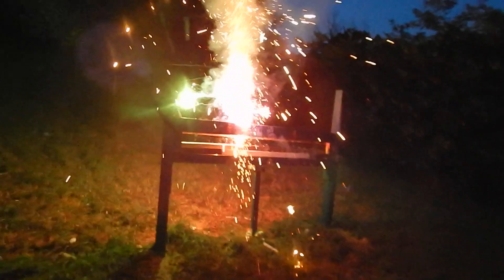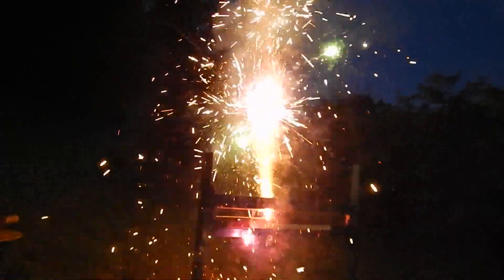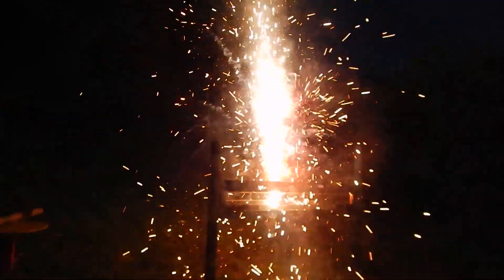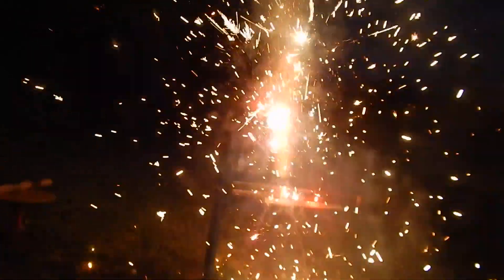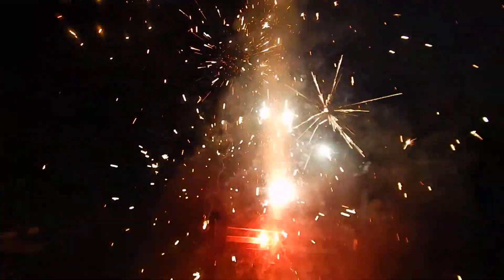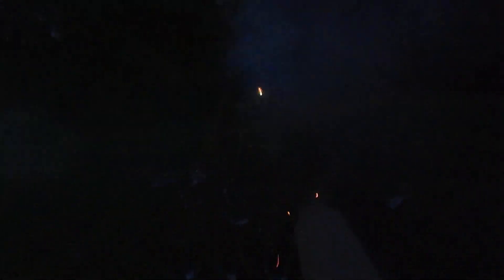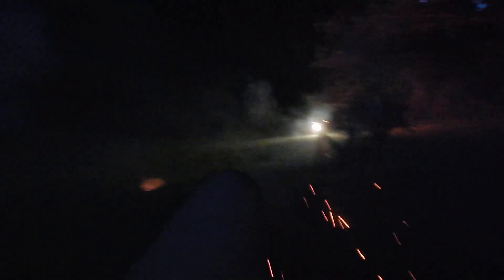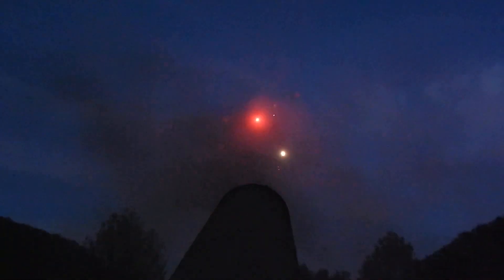Hill billy firework bazooka shoot and fountain motor test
Messing around on a sat night lol Hill billy firework bazooka shoot and fountain motor test